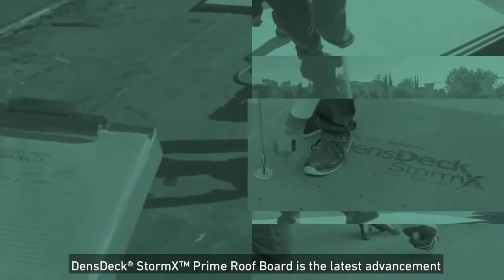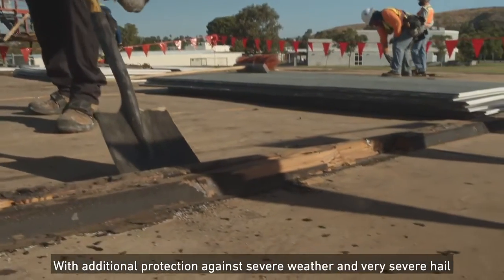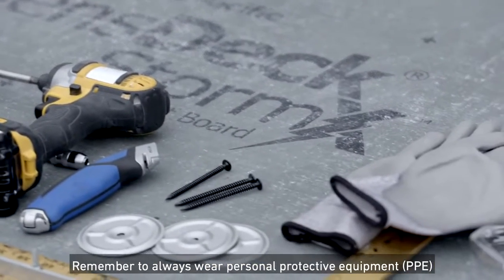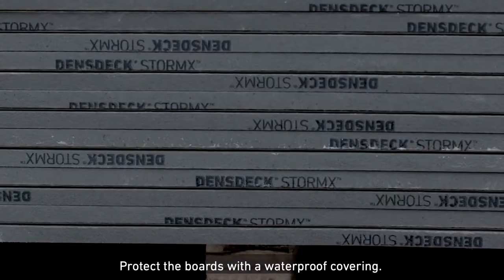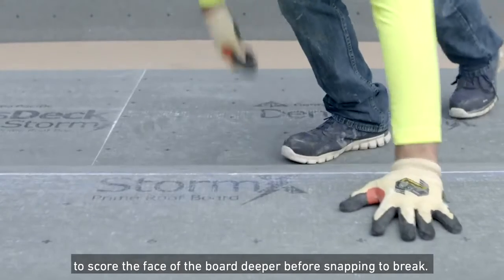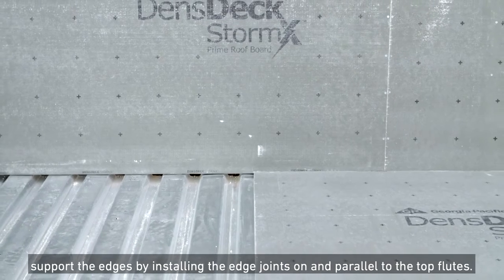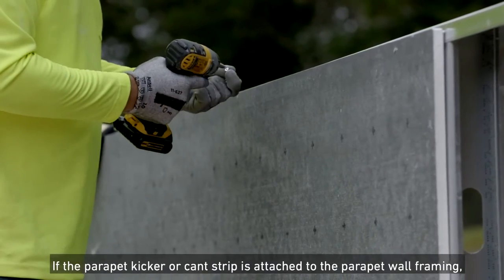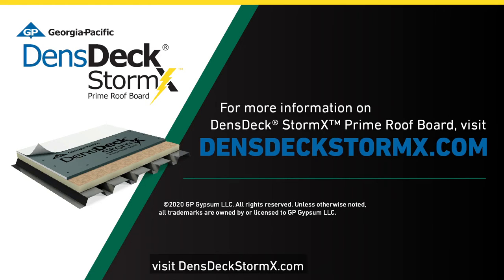DensDeck® StormX Prime Roof Board Installation Video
Learn how to install a DensDeck® StormX Prime Roof Board.

As weather events intensify across the United States, our building roof system design approach and material installation must adapt too. DensDeck StormX Roof Boards help prepare commercial rooftops to hold tough under today’s severe weather conditions. Specify DensDeck StormX cover boards in any situation where you need enhanced impact resistance, but always specify it in very severe hail zones.